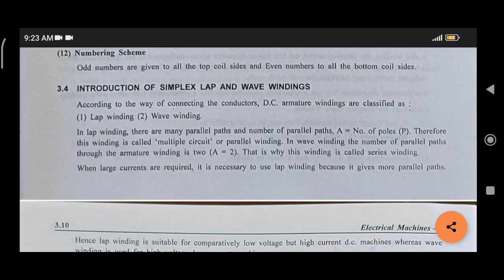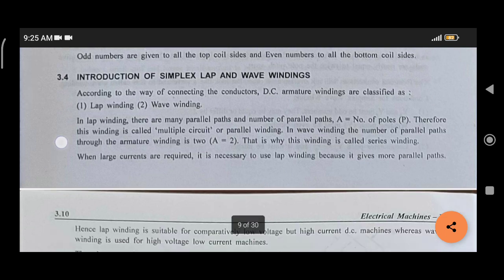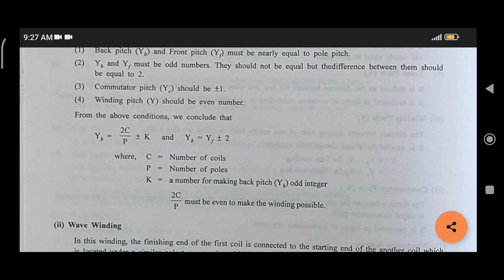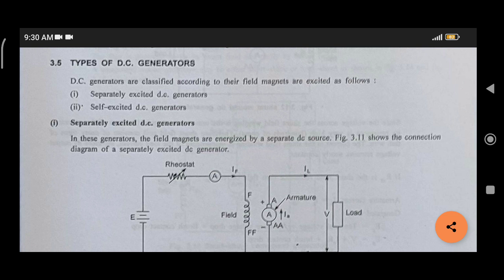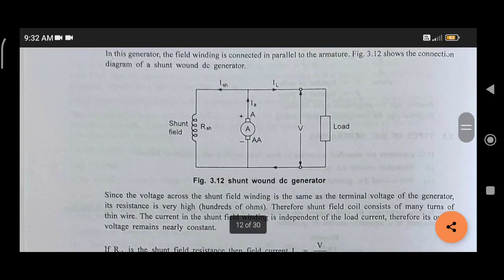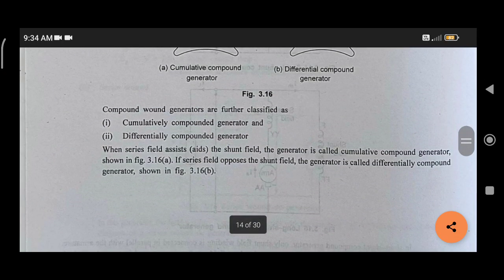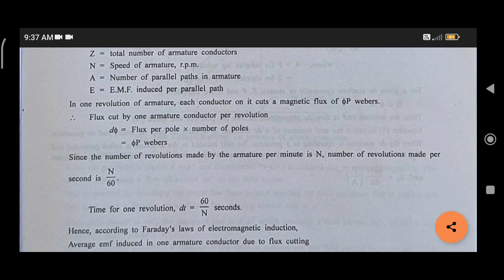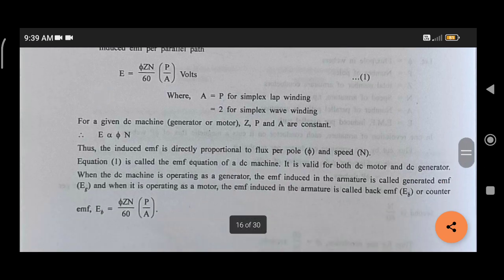EM-1_Lec_11_Chap-3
Comment if you have any doubt